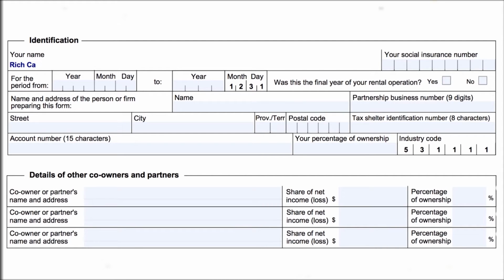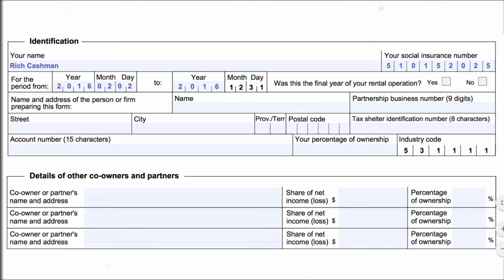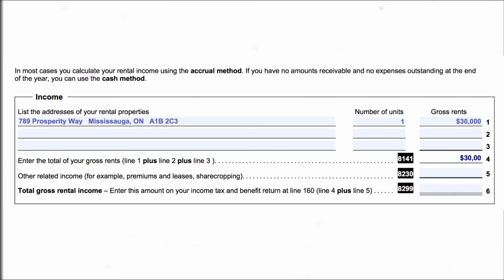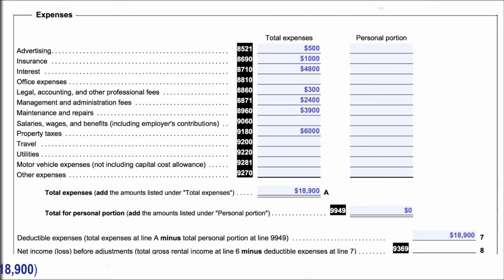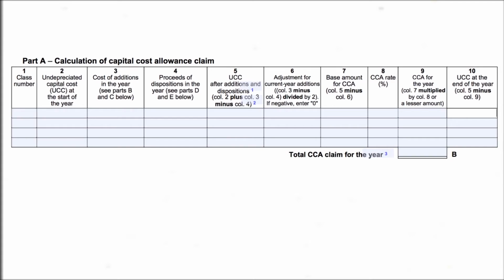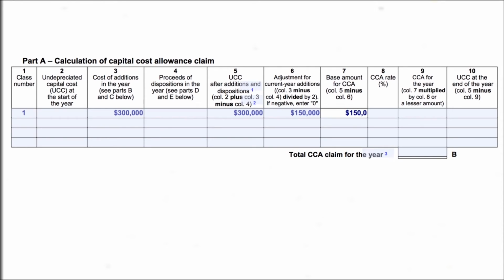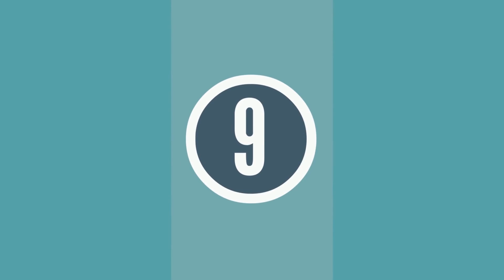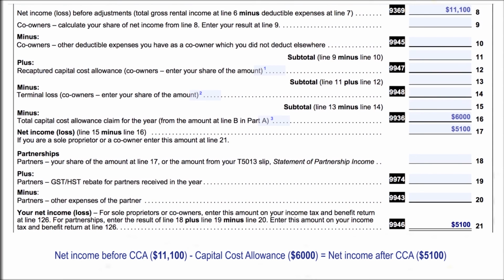How to Prepare a Rental Form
Are you an investor that owns rental properties in Canada and would like to file your tax returns independently? This video will explain step-by-step how to prepare a rental form.

0:55 – Step 1
1:08 – Step 2
1:32  – Step 3
1:49 – Step 4
2:04 – Step 5
2:20 – Step 6
2:54 – Step 7
3:16 – Step 8
4:54 – Step 9
5:08 – Step 10

Animation:
Created with GoAnimate